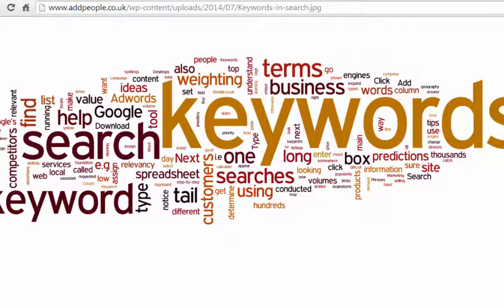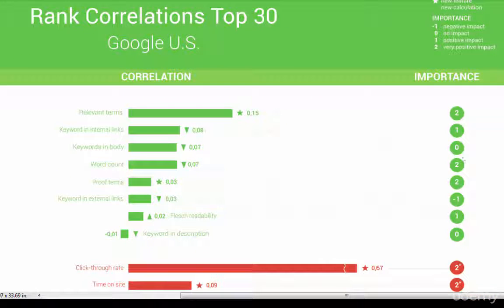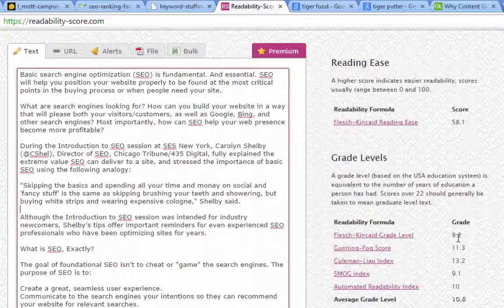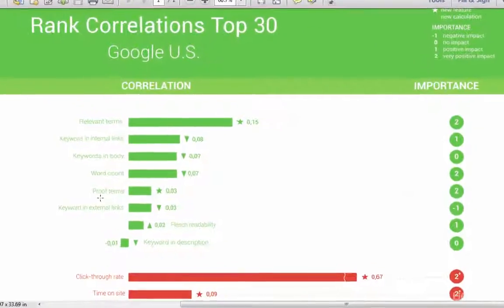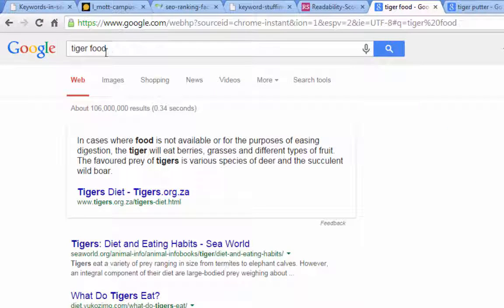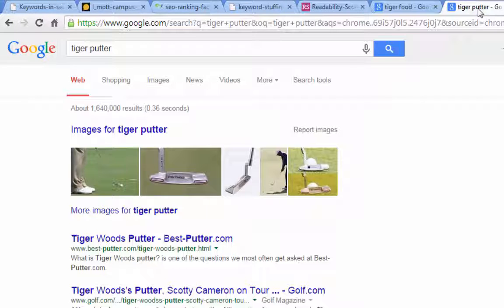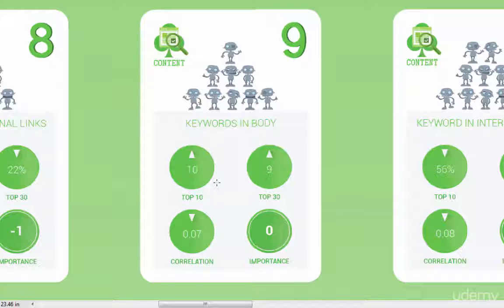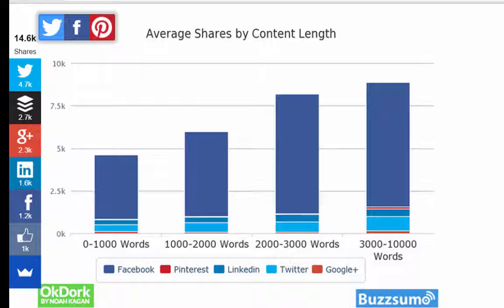An Introduction to Keyword Planning and Content Creation